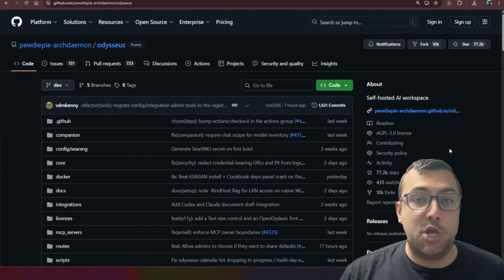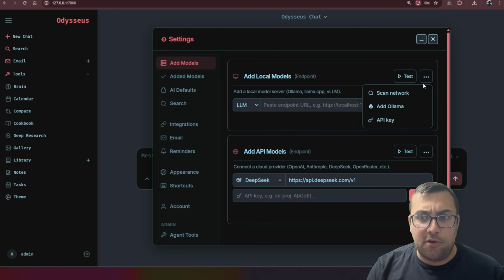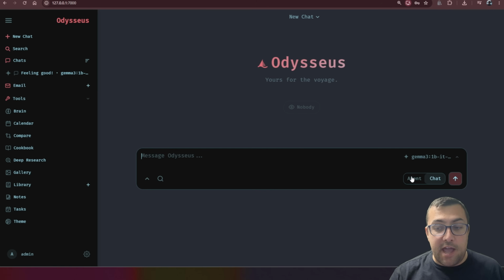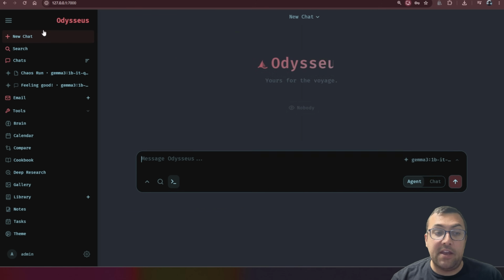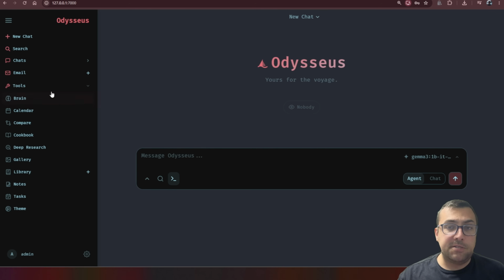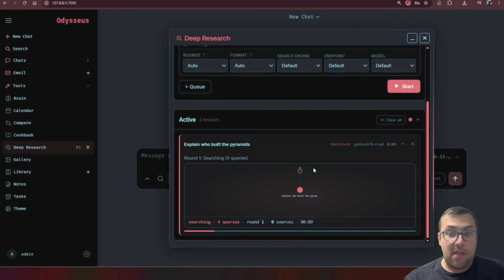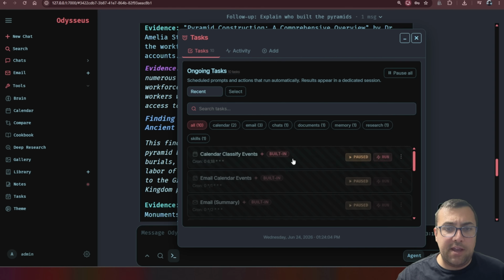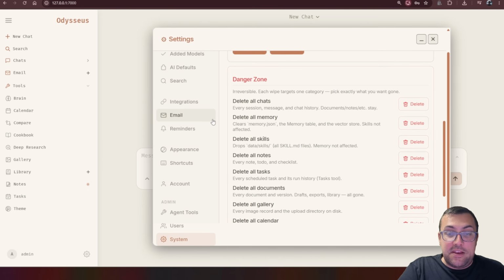PewDiePie’s New Free AI is Here (Odysseus)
PewDiePie Has His Own AI Tool

Tired of paying for monthly AI subscriptions like ChatGPT and Claude? Discover Odysseus, a completely free and local AI workspace backed by PewDiePie that brings state of the art features directly to your own machine. In this video, we take a deep dive into Odysseus, an open source project designed to give you full control over your AI experience. Unlike standard AI wrappers, Odysseus is a self hosted workspace that allows you to run models locally, ensuring your data stays private and secure. We walk through the entire setup process using Docker and Ollama, and show you how the built in Cookbook can scan your hardware to recommend the best models for your specific computer specs. You will also see the powerful Agent Mode in action, which includes shell access and a Canvas feature for coding and file creation. We explore the Brain section, where the AI manages long term memories and skills to become more helpful over time. One of the most impressive features is the Deep Research tool, which performs multi step web searches to provide up to date information even when using local models with older training data.

Chapters
0:00 Introduction to Odysseus
2:15 Installation and GitHub Setup
4:30 Connecting Ollama and Local Models
6:45 Privacy and Online Security
9:00 Agent Mode and Canvas Features
11:30 The Brain: Memories and Skills
14:00 Deep Research and Web Search
16:45 Customization and Advanced Settings
18:11 Final Thoughts